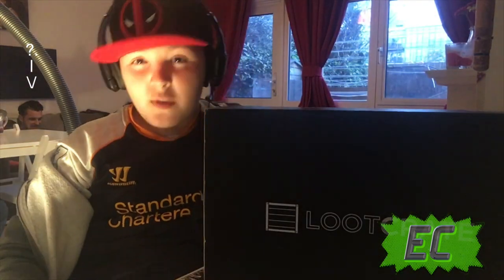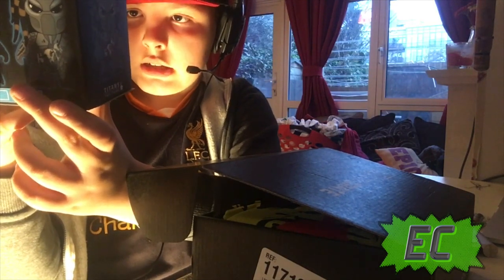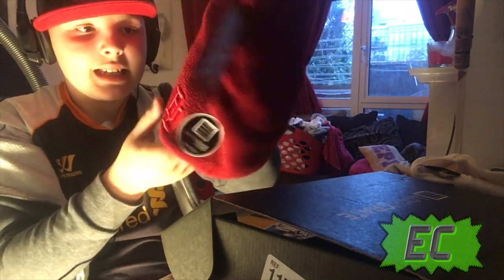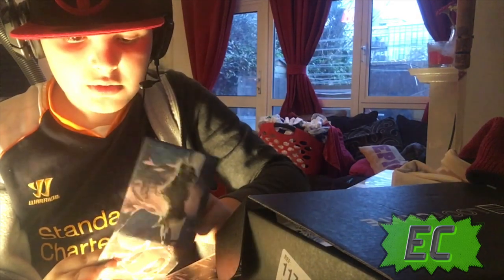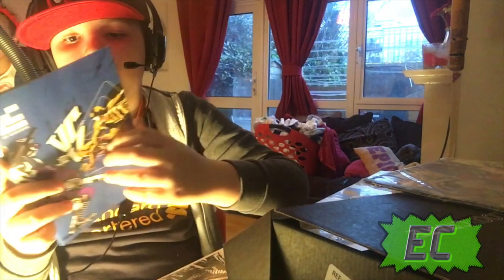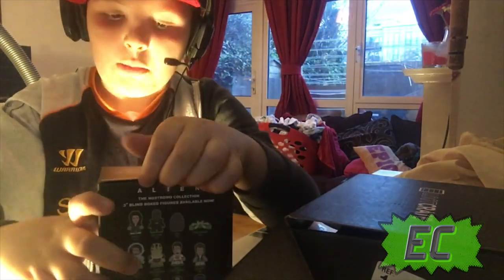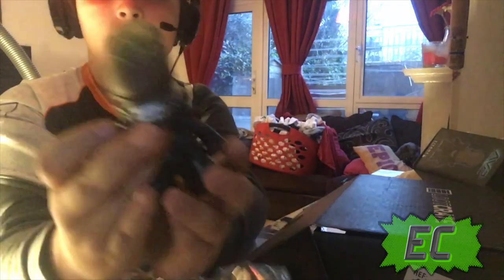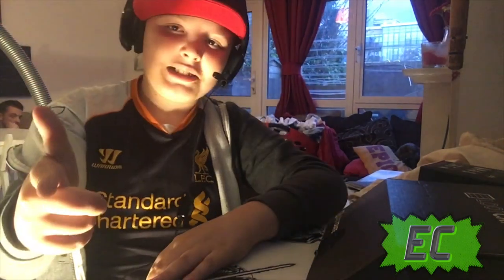LOOT CRATE UNBOXING (EPISODE 5)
Welcome To epic coolness this channel is run by me and my dad we will be uploading regular videos on all things cool ,gaming gadgets ,books and anything we think is cool and if there is any thing you think is cool and should be on the channel let us know and we will get it on asap .We will also be doing giveaway's so please ,rate ,comment and subscribe and stay cool